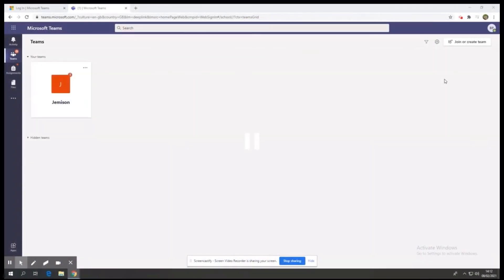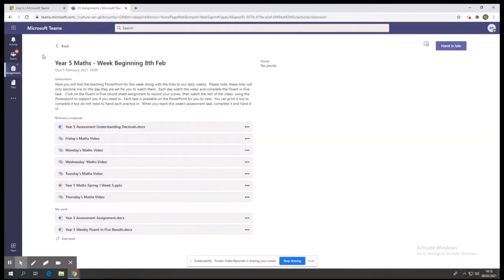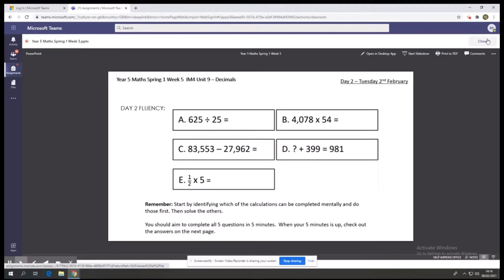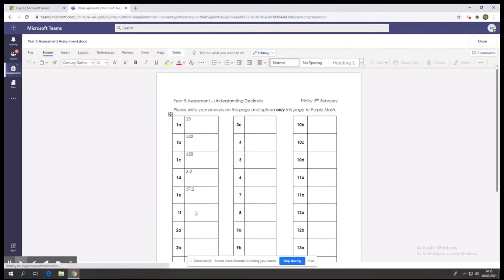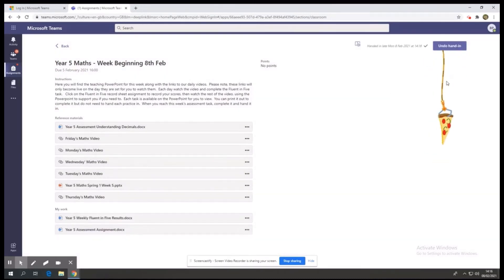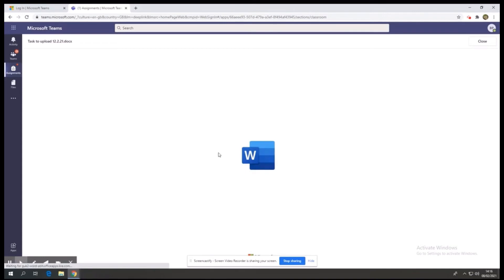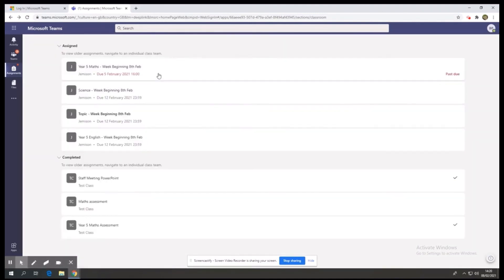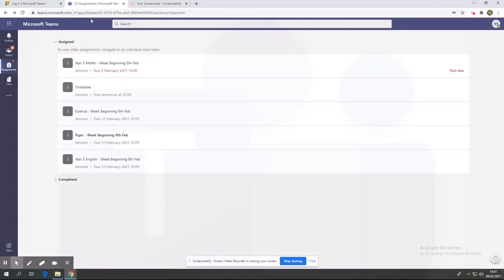Microsoft Teams - Video 2 - How to use Microsoft Teams